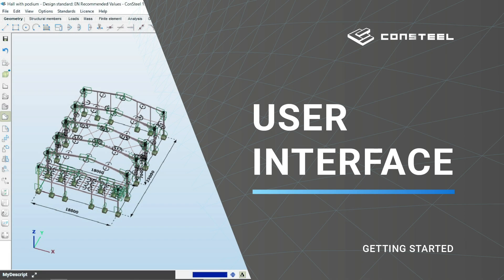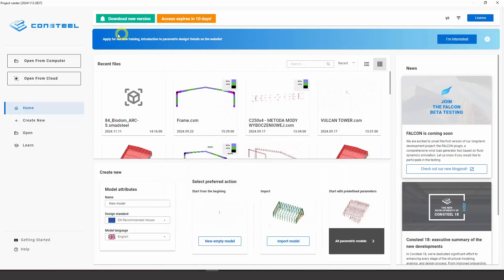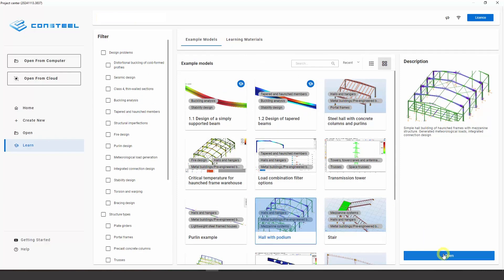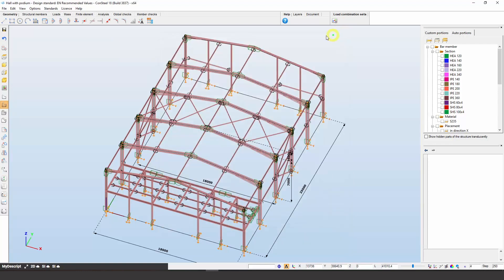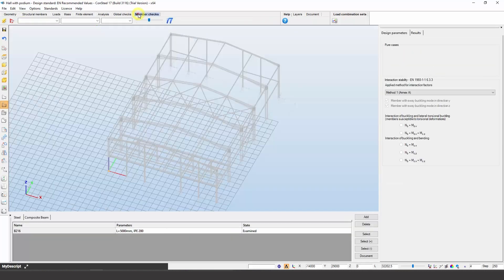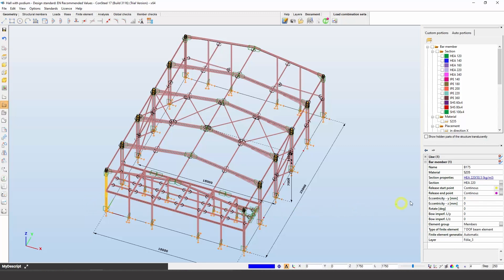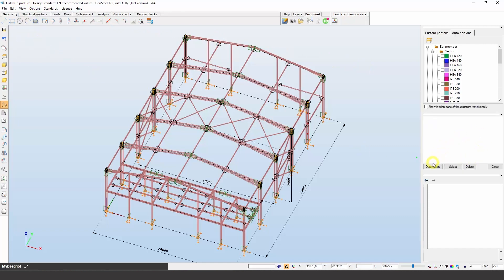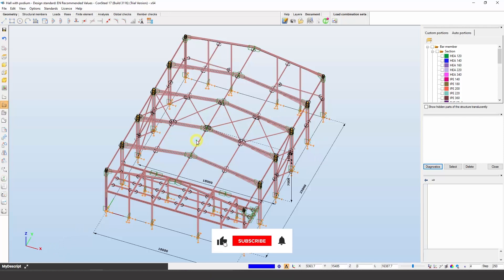Getting Started with Consteel - User Interface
In this video, we will take a brief overview of the user interface of Consteel software. Consteel is a unique structural analysis and design software for steel, composite, and RC structures.

0:00 Starting the software for the first time
0:55 Project Center
2:16 Tutorial models
2:32 Open from Cloud - Steelspace
3:17 Navigation overview
4:00 Changing the language and the background
4:36 Help and Support options
4:56 Tabs - Modeling, Analysis and Design
7:08 Viewing and moving your model, camera view
7:49 Object selection, object properties
8:48 Portion manager, autoportions
9:22 Diagnostics
9:32 Status bar
9:47 Visibility options
10:17 MyDescript - Consteel's built-in scripting environment for parametric steel design

Consteel's main strength is the possibility to perform an automated stability design for steel structures based on a precise 3D structural model complete with all eccentricities and connection rigidities. Consteel also has an integrated joint design module that covers the most commonly used connection types.